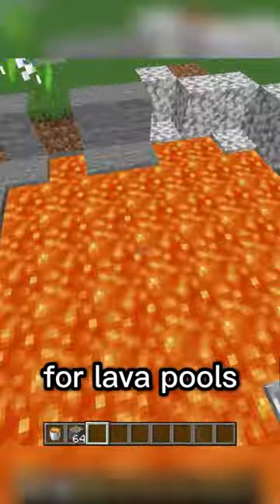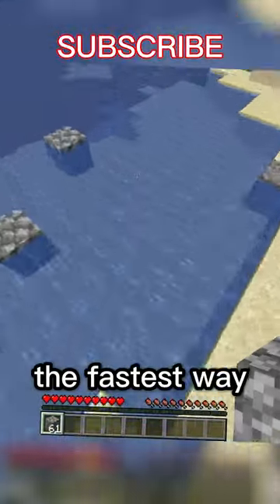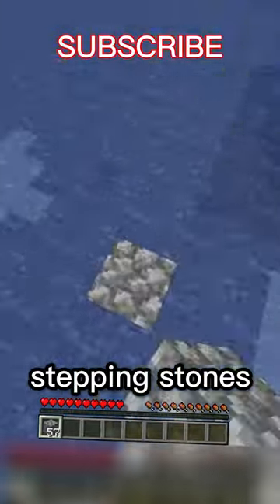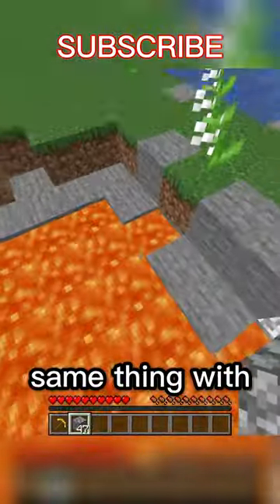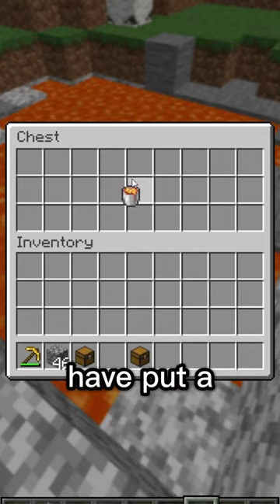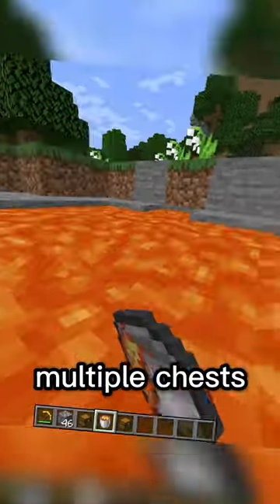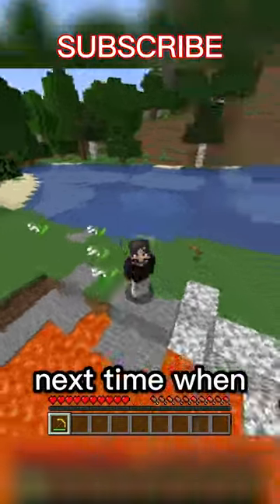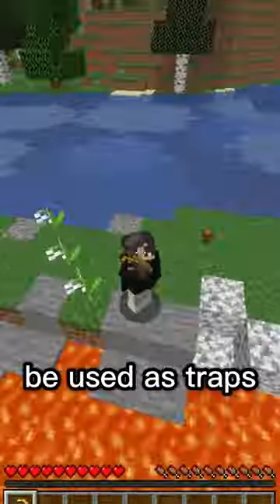Secret Lava Pool Trap You Need!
In this Minecraft Short I showed a hidden use for a lava pool!

This Minecraft but challenge makes funny Minecraft videos. Just like any other Minecraft challenge in Minecraft 1.16.5, this is a Minecraft video in Minecraft 1.19.2 in 2022. My content is features Manhunts,  But Water Rises or Minecraft, But Lava Rises, Minecraft 100 Days, Minecraft Civilization, Minecraft in Ohio, Minecraft Shorts / TikToks, and 3000 Days in Minecraft.

My content is unique but similar to Camman18, Moose Shorts, PrestonPlayz, Twi Shorts, GEVids, and Itsdayta

(4.51k)